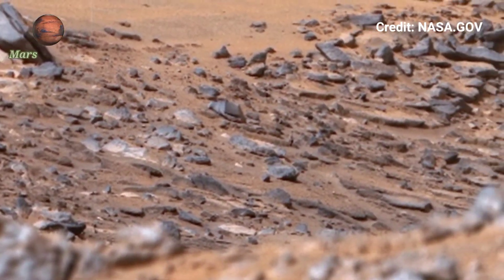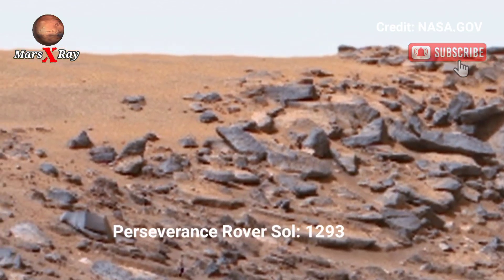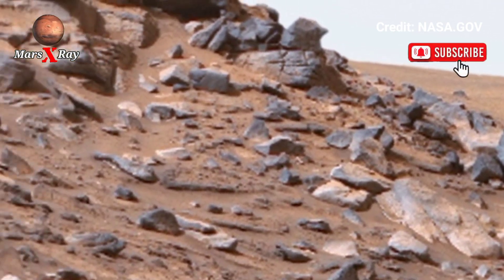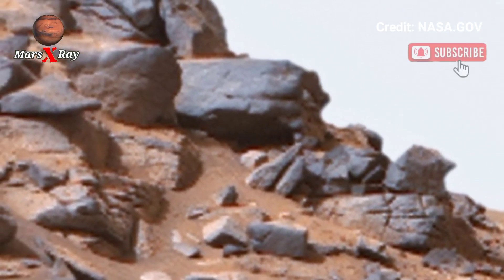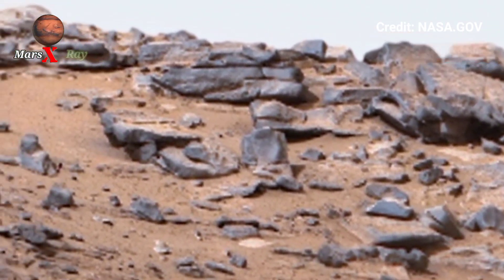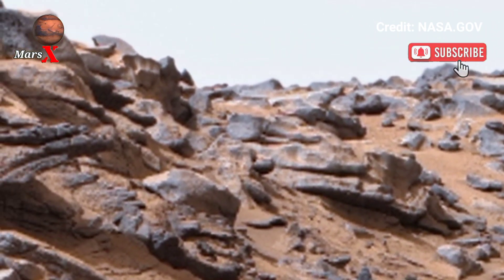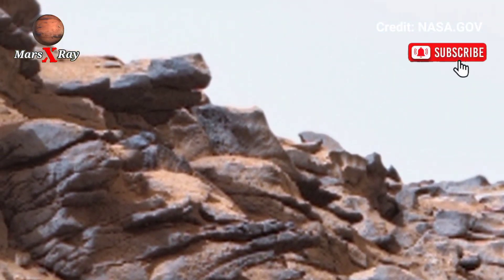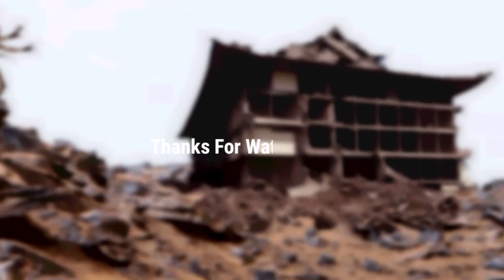Incredible 4k Video of Mars Surface: Perseverance Rover Sent Breathtaking Landscape of Mars Sol 1293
Thanks ❤❤

CREDIT: nasa.gov